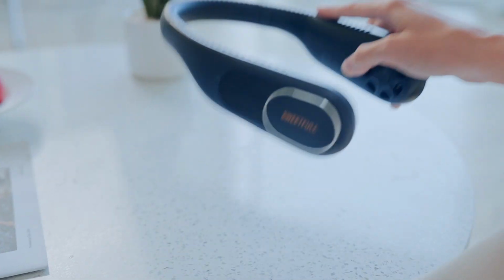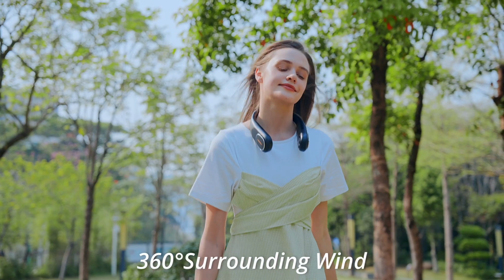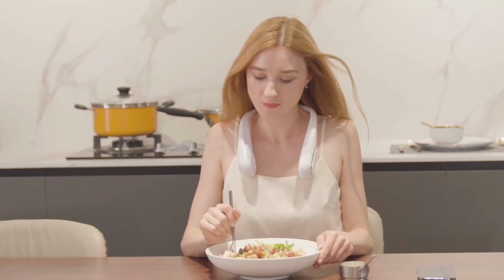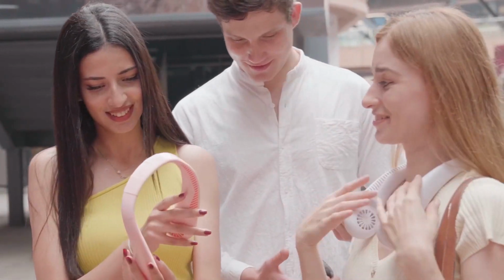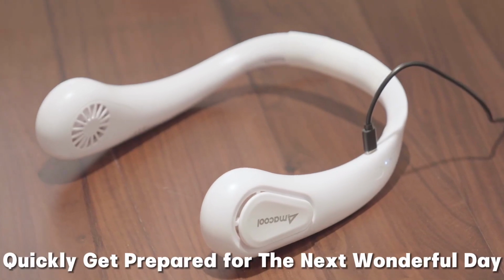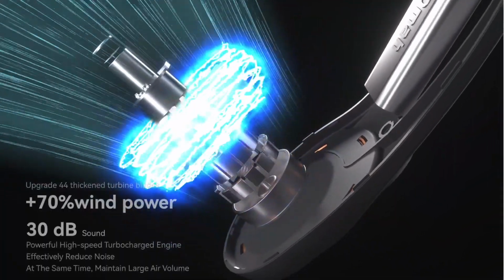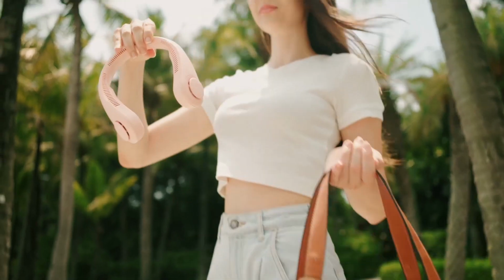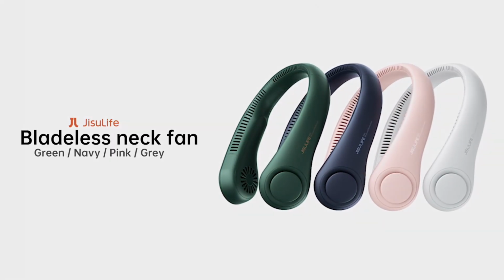Top 5 Cooling Neck Fans | Stay Cool In RECORD BREAKING HEAT This Summer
Beat the heat and stay comfortable anywhere with the mind-blowing Neck Fan! We show you our Top 5 Cooling Fan picks. This game-changing wearable device uses advanced micro-cooling technology to provide a refreshing stream of air right where you need it most. Simply strap the sleek, portable unit around your neck and instantly feel a soothing breeze enveloping you in cooling bliss. Whether you're working up a sweat at the gym, suffering through a hot summer day, or battling muggy office conditions, the Neck Fan is the ultimate personal air conditioning unit.Stay cool, productive, and comfortable no matter how high the temperatures rise.

TOP 5 Cooling Neck Fans

5: SWEETFULL Portable Neck Fan 360° Cooling Bladeless Personal Fan | No Hair Twisting 4000mAh USB Rechargeable Wearable Fan for Travel, Birthday Gifts for Men, and Women.

4: Bladeless Neck Fan Portable Personal Fan 5000mAh Rechargeable Battery Operated Wearable Fan for Women Men Outdoor Sport Travel Patio Garden Work Home Kitchen(Black)

3: FrSara Neck Fan, Portable Strong Wind, Adjustable, 360° Cooling, Super Quiet, No Blade Design, No Hair Twisting, Even Air Volume On Both Sides, Non-Slip Material, Short Charging, Long Use Time

2: JISULIFE Portable Neck Fan, Hands Free Bladeless Fan, 4000 mAh Battery Operated Wearable Personal Fan, Leafless, Rechargeable, Headphone Design,3 Speeds Gifts for Women and Men.

1: Portable Neck Fan, Hands Free Bladeless Fan, 360° Cooling Personal Fan, Wearable Quiet Fan for Outdoor Indoor, Birthday Gifts for Men Women Mom Dad, 4000mAh Battery USB Rechargeable, 3-Speeds.

More Pinpointed Promotions You Might Like! 💙

Amazon Beauty Subscription Boxes
Shop the top subscription boxes in Beauty now!

Amazon Baby Registry
Your One-Stop Registry For All Your Baby and Pregnancy Needs.

Try Before You Buy
Bring The Fitting Room Home For Free

Amazon Music Prime
All the Music + Top Podcasts Ad-Free

Amazon Pharmacy
Save On All Your Prescriptions

00:00 Start
00:10 SWEETFUL Neck Fan
01:01 AMACOOL Neck Fan
02:35 FRSARA Neck Fan
03:20 JISULIFE Neck Fan
04:02 PENKOU Neck Fan
04:40 End

Please note, that vendors have the right to control all processes of their inventory, and some items may not be available or in stock, and some items may also be shipped international.